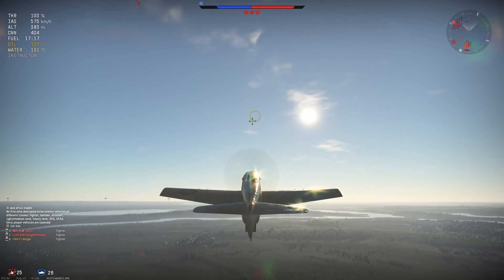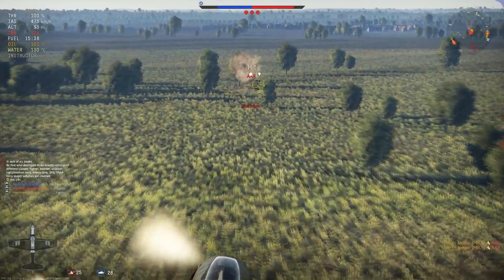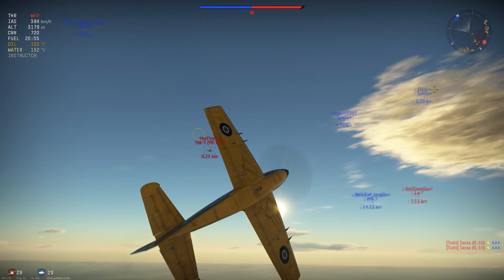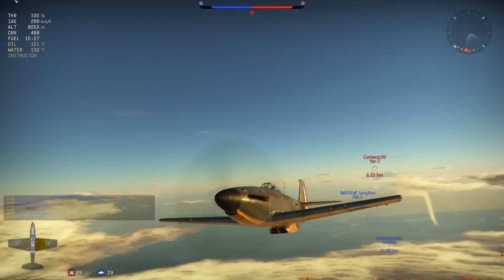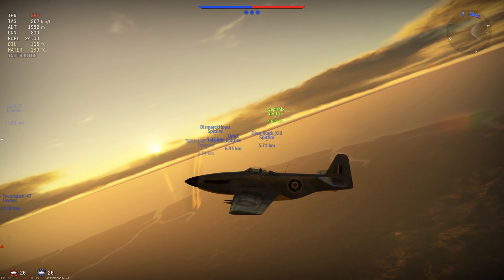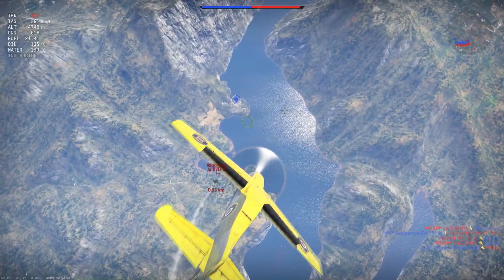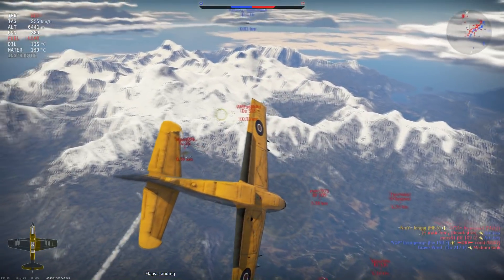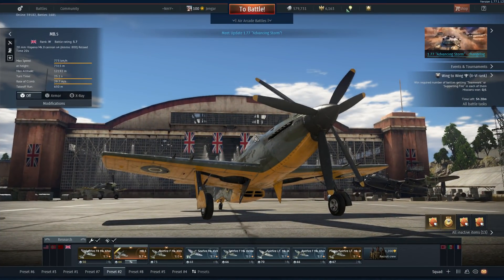War Thunder Premium Review: Martin-Baker MB.5 [Super Fast Hottie!]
War Thunder Arcade/Realistic Gameplay.
War Thunder Premium Review: MB.5.
War Thunder patch 1.77, featuring the British MB5.
Martin-Baker MB.5, patch 1.77, Advancing Storm.

Today we take a look at the MB.5, and we'll try to find out wether this plane is worth your money. We'll fly it out and see if it can perform in RB and AB, and after that i'll give you my opinion on the British Martin-Baker MB.5.